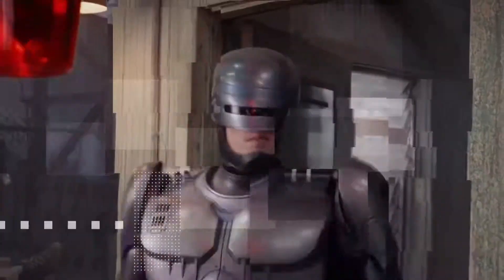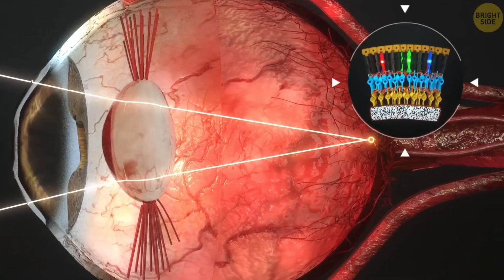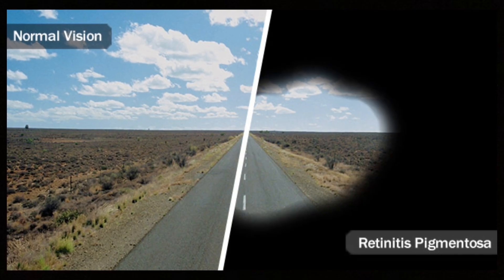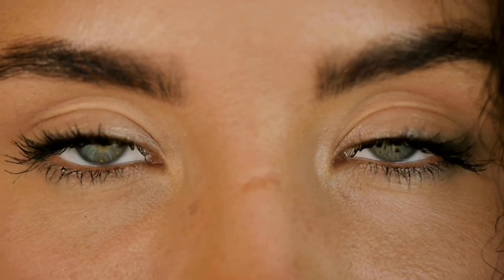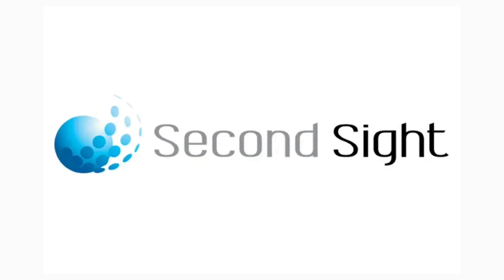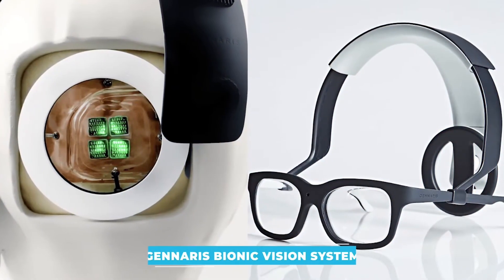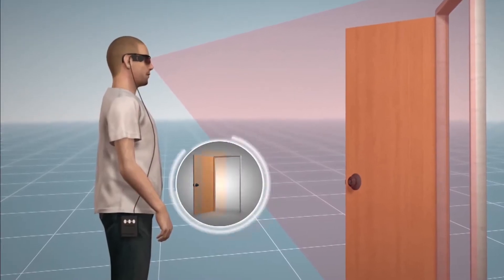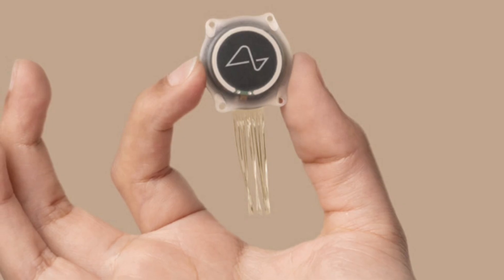Robotic Eyes Helping the Blind See Again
High-tech robotic eyes may sound like science fiction, but this is a real technology that’s helping blind people see again.

In this video I break down:
- What bionic eyes are and how they work
- The current state of this technology and examples of real bionic eyes
- The mind-blowing potential future applications of these devices

Bionic eyes capture images of what's around the user, transmit those signals wirelessly to electrodes implanted in their retinas or brain, and stimulate cells to let them see general shapes and shades of light and dark

While this technology isn't currently a miracle cure that gives patients perfect vision, it can still transform how they get around the world

My sources:

- Fighting Blindness Canada’s webpage titled “The Bionic Eye”
- The 2023 CNET article by Jackson Ryan titled “The Bionic Eye That Could Restore Vision (and Put Humans in the Matrix)”
- Future Now’s 2021 YouTube video titled “The Worlds First Bionic Eye Will Cure Blindness, New Technologies CHANGE the WORLD, Cool Technology”
- Duke Health’s 2014 YouTube video titled “Bionic Eye Recipient Sees for First Time in 33 Years | Duke Health”
- ABC News Australia’s 2015 YouTube video titled “Bionic eye: Retinal implant a world first"
- BRIGHT SIDE's YouTube video titled "What Happens Inside Your Eyes - 3D Animation"

All of the background songs are instrumental versions of songs from Connor Price. Thank you for making all of your music freely available!